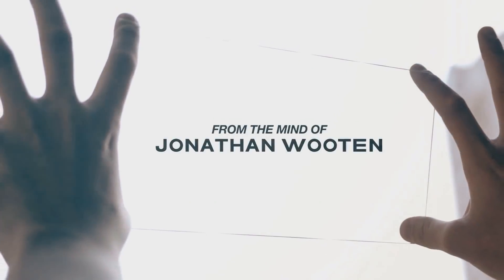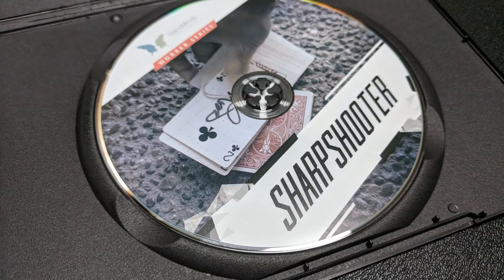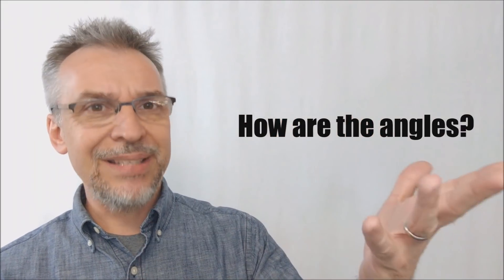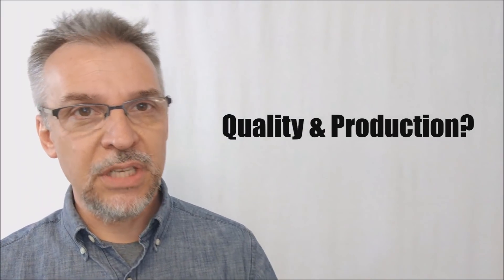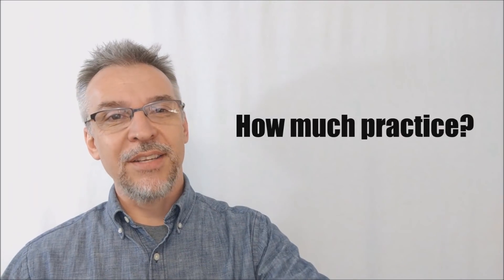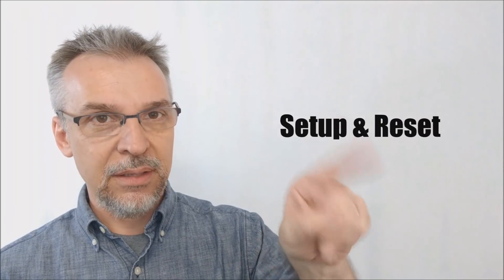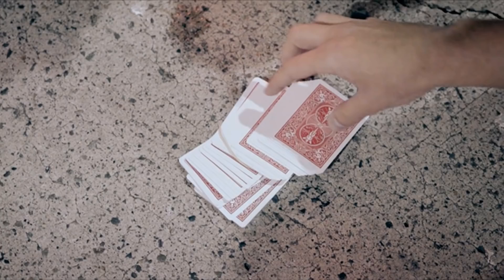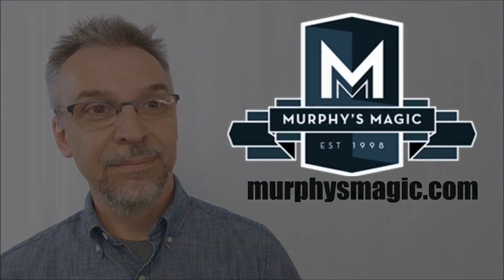Magic Review: Sharpshooter by Jonathan Wooten [[ Card Trick ]]